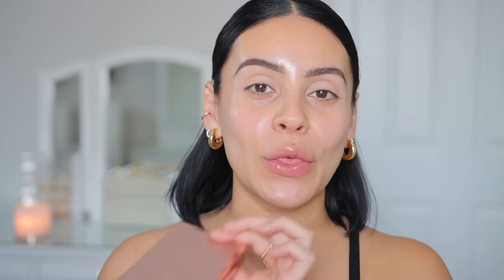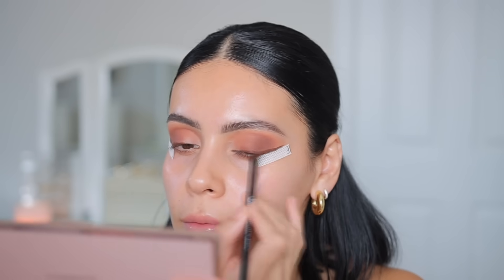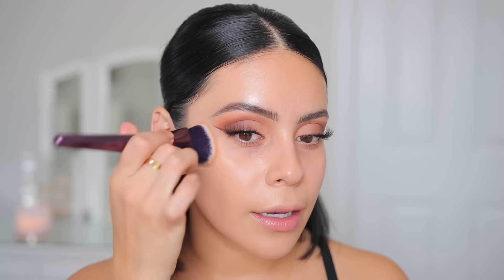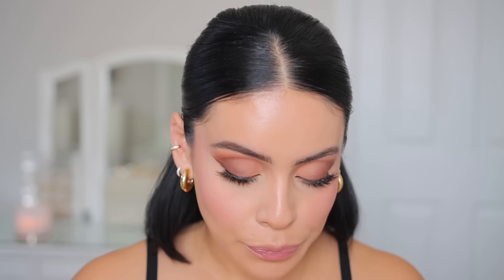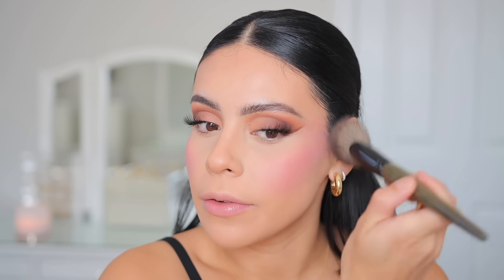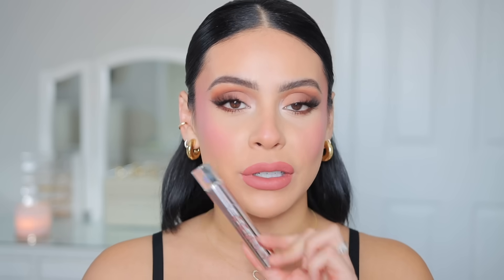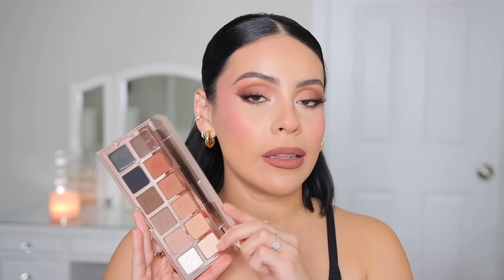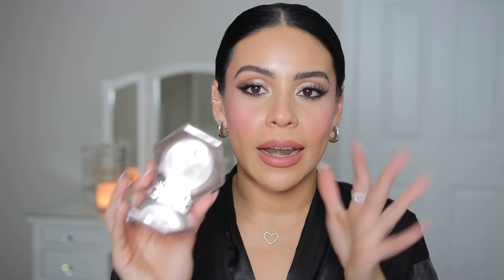Testing All The NEW Viral HIGH-END MAKEUP 😍 Is it worth it? (First impressions + wear test)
- NYX Plump Right Back Primer
- REM Beauty Sweetener Foundation | 4n
- Tower 28 Concealer | MDR
- Milk Makeup Pore Eclipse Translucent Powder
- Physicians Formula Contour Palette
- Patrick Ta Creme & Powder Blush Duo
- Rare Beauty Kind Words Lip Liner | Strong
- Fenty Beauty Velvet Matte Liquid Lipstick
- LYS Natural Finish Setting Spray
- Fenty Beauty Diamond Bomb | How Many Carats

xoxo,

Jasmine ♡ | JuicyJas